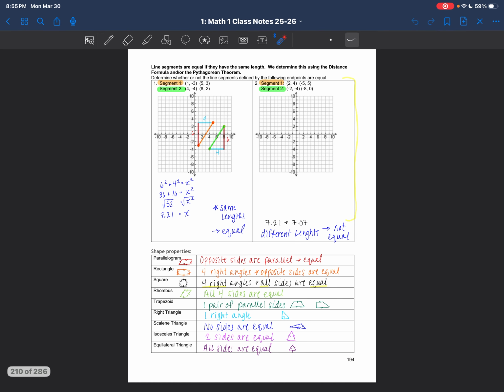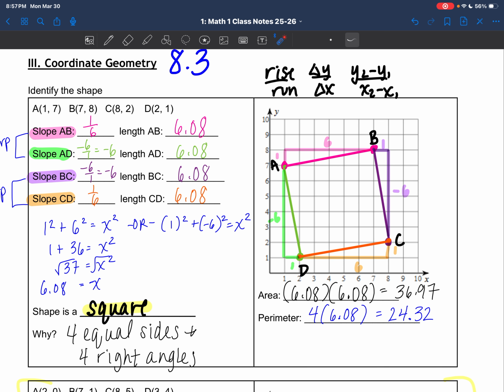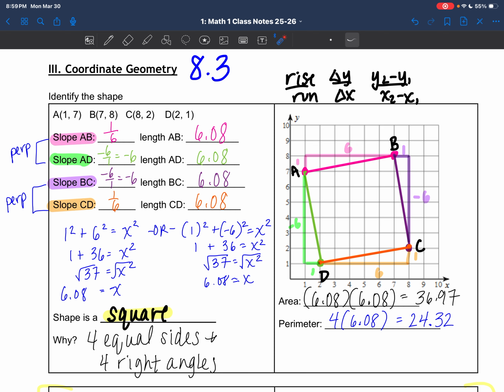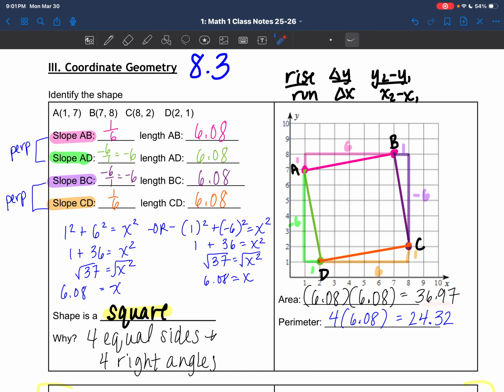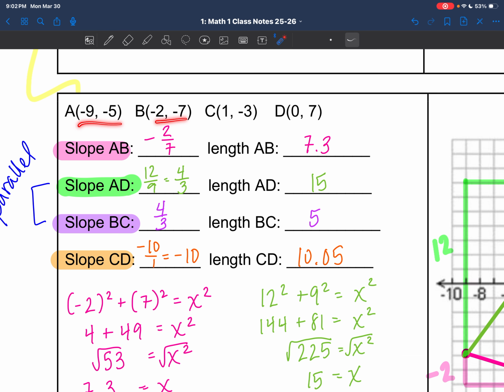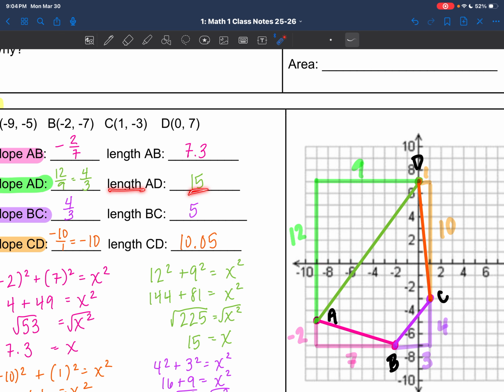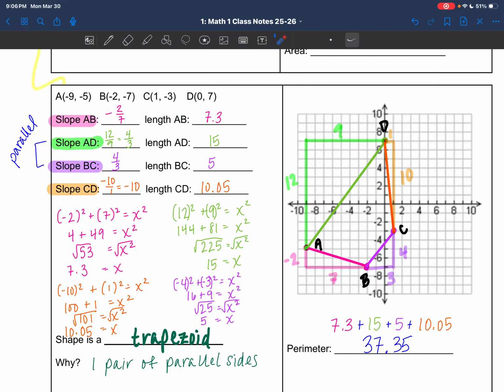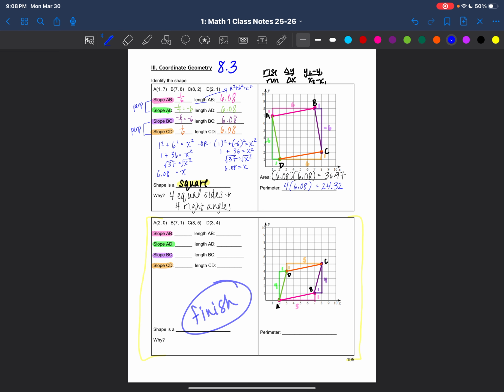M1 8.3: Coordinate Geometry